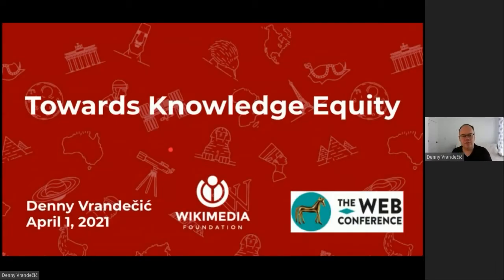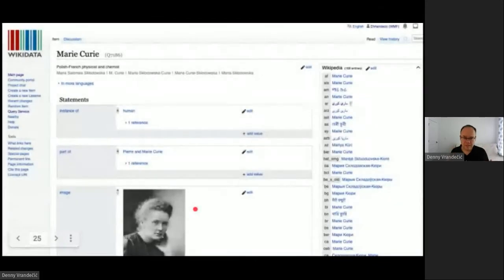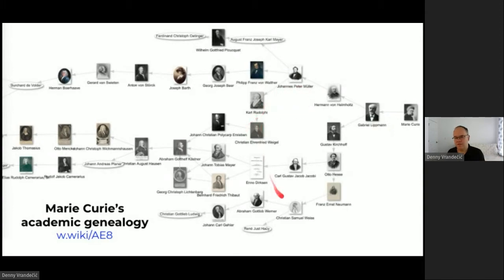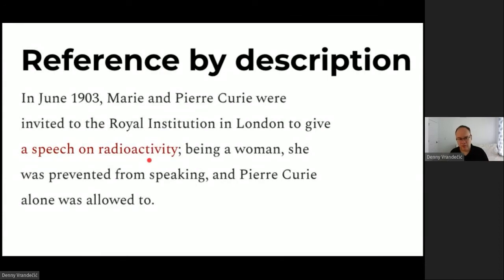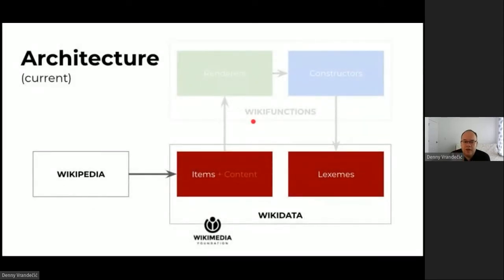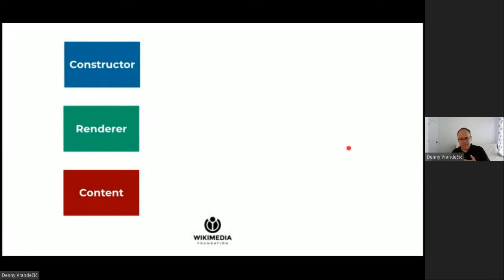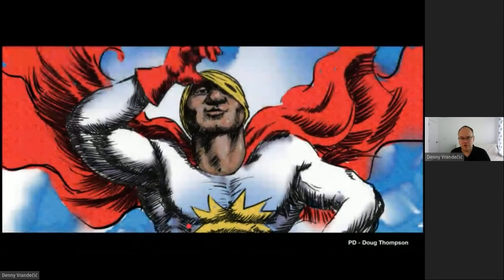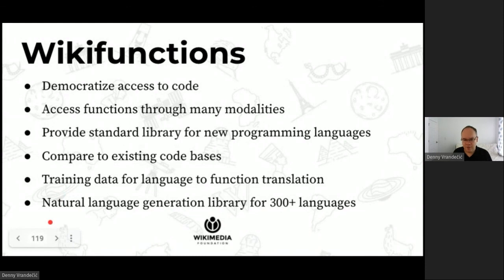Towards Knowledge Equiy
Denny Vrandečić